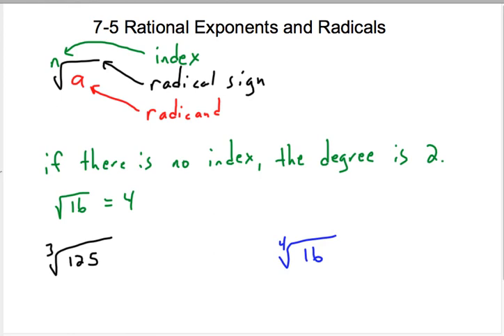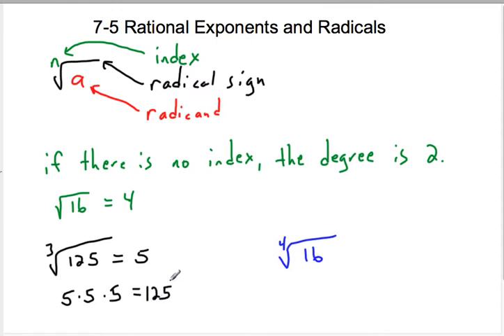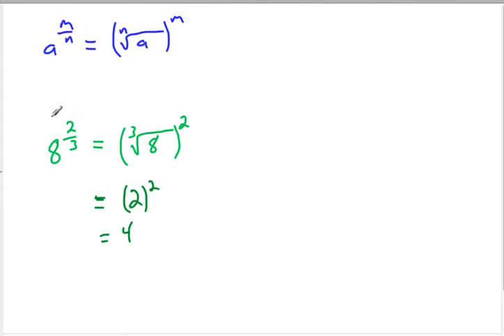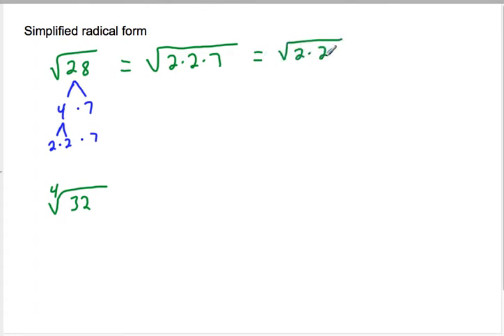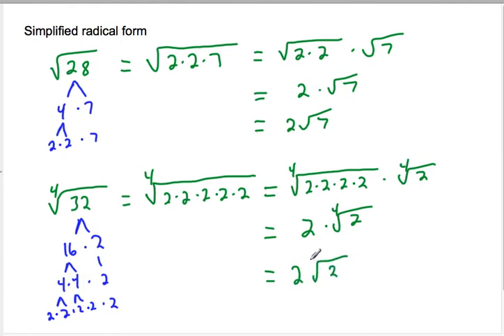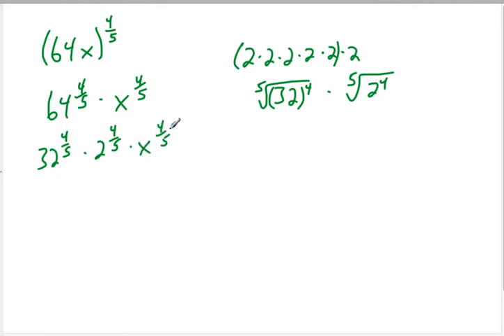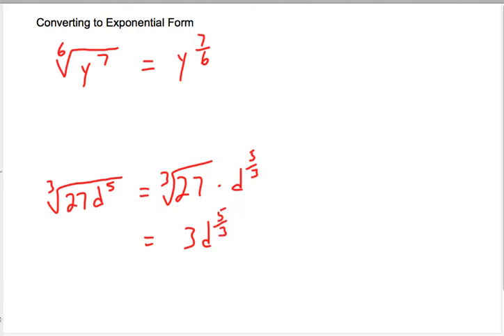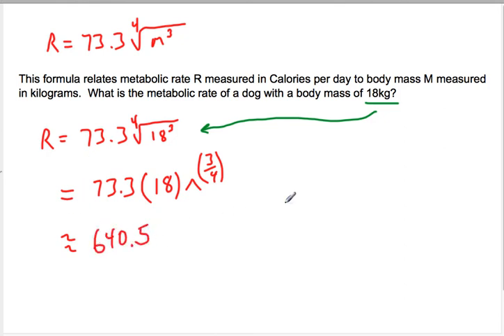8th grade 7-5 Rational Exponents and Radicals.mp4